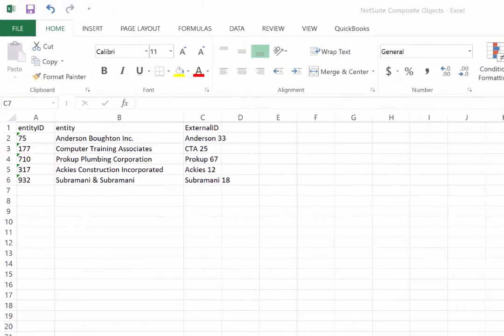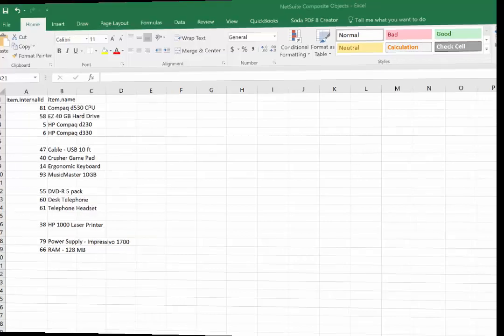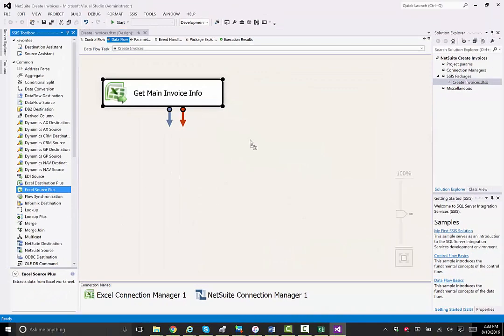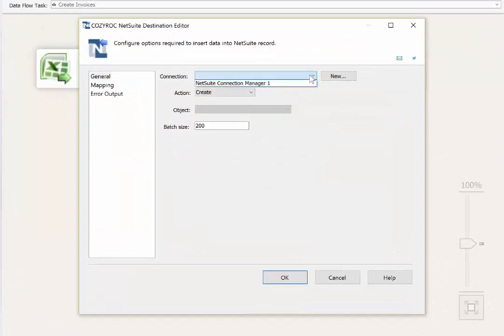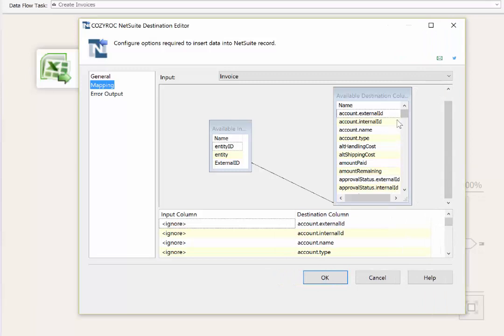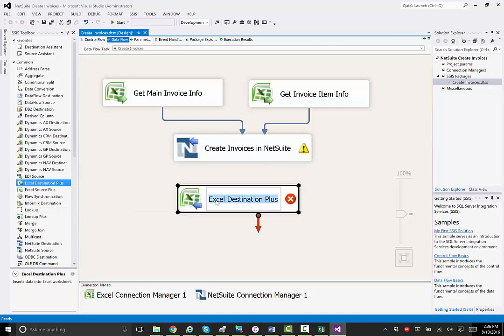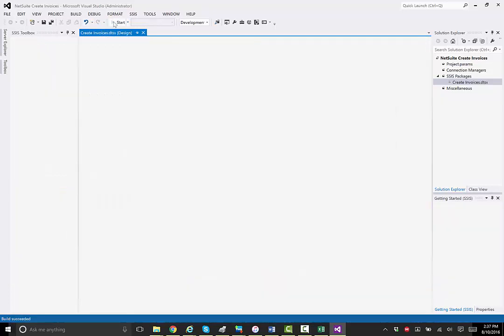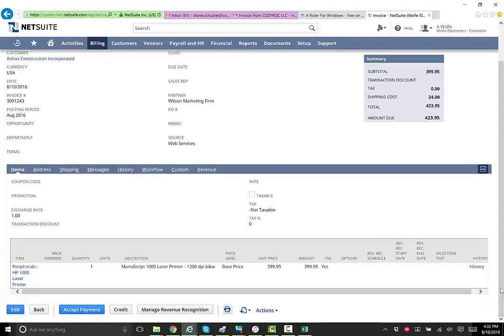Netsuite destination SSIS component. Create invoices with multiple list items - Composite objects.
Bidirectional adapters for NetSuite integration. .Support for SQL Server 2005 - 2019

☆ Introduced July, 2012 in 1.6 version.
☆ Support automatic renewal of expired sessions during processing.